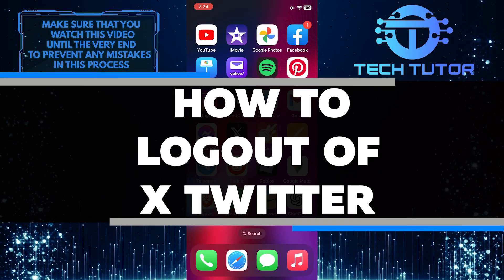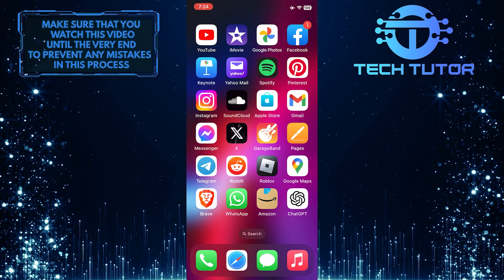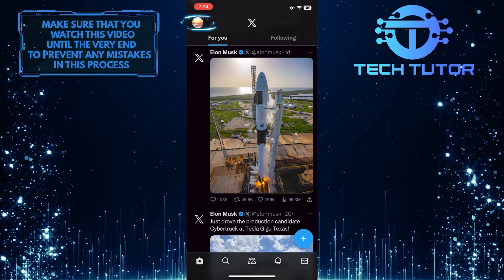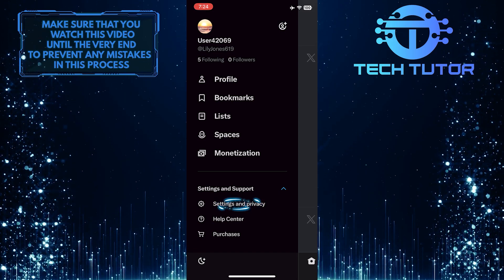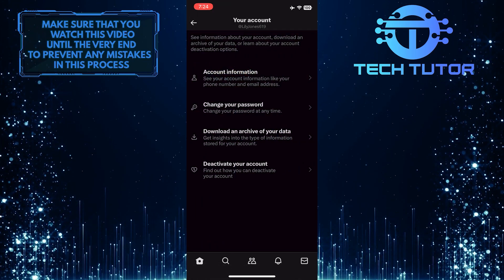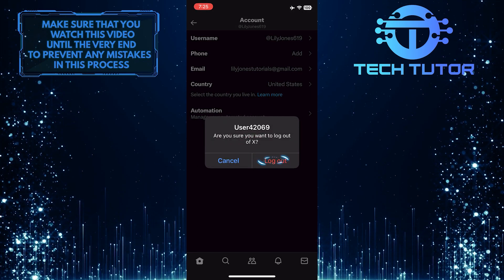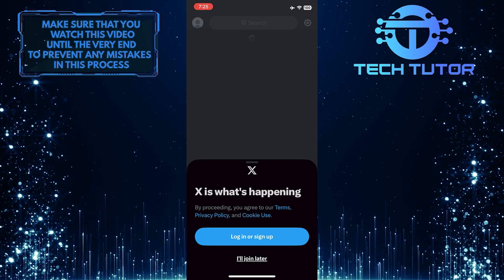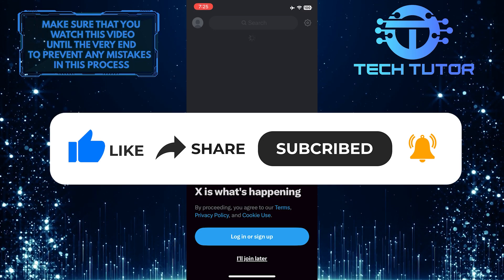How To Logout Of X Twitter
In this short tutorial, we will show you how to easily log out of X Twitter. Logging out of your Twitter account is important to ensure the security and privacy of your personal information. Follow the simple steps in the video to logout.